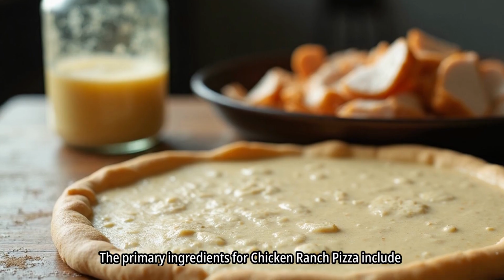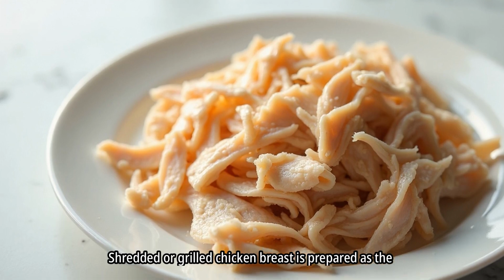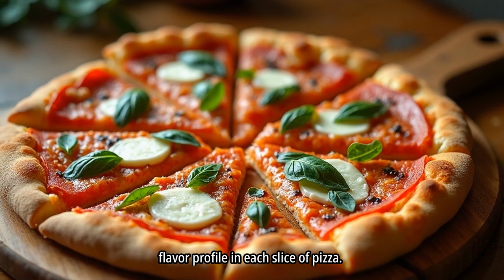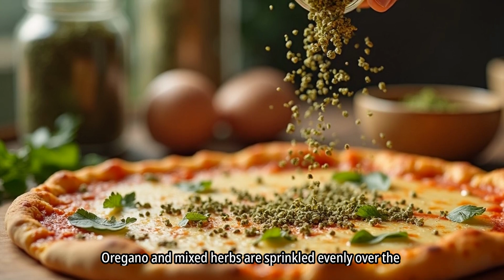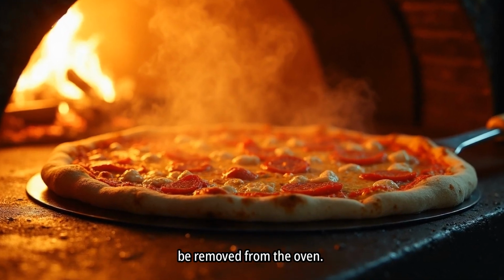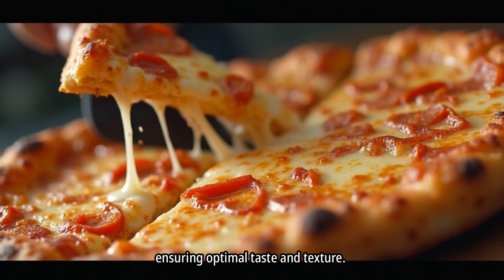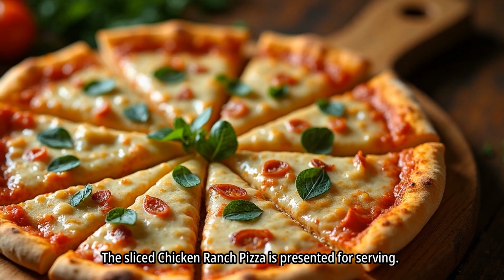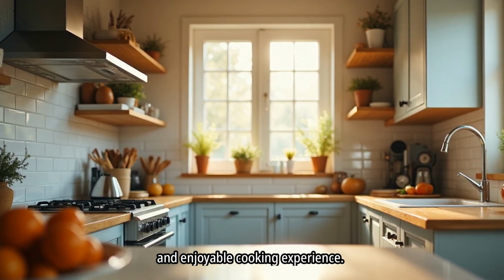Chicken Ranch Pizza Recipe: A Step-by-Step Guide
Ever wonder how to make the ultimate Chicken Ranch Pizza at home? Watch as we transform simple ingredients into a mouthwatering masterpiece, from prepping the dough to that golden-brown cheese pull. But what's the secret ingredient that takes this pizza to the next level? Get ready to bake!